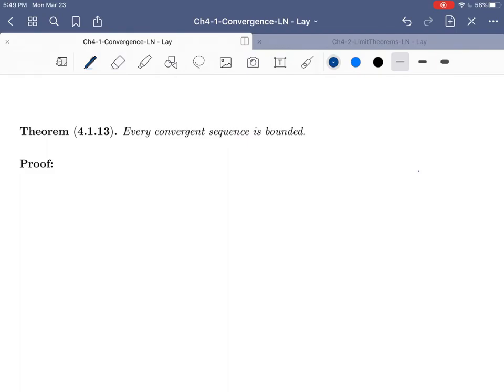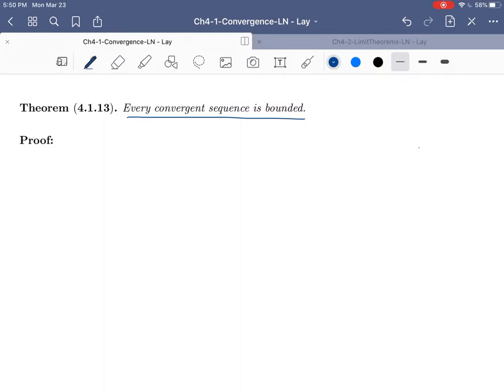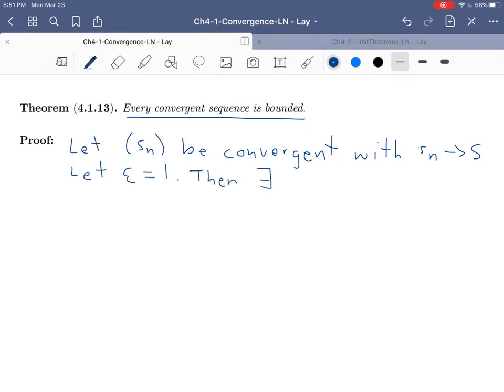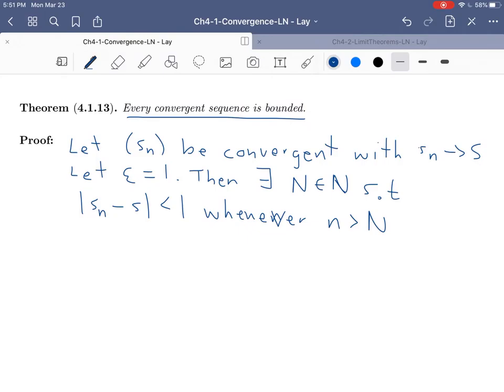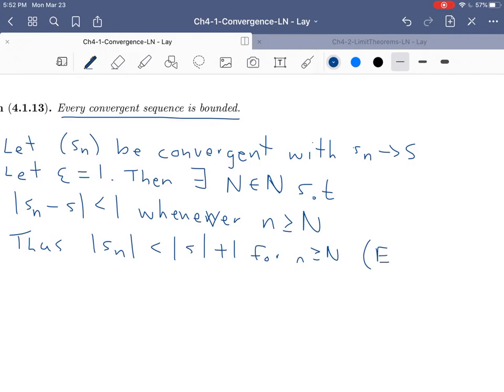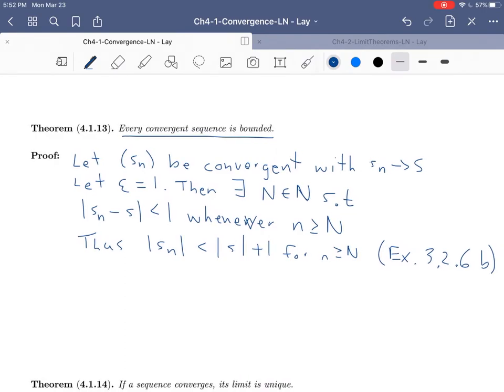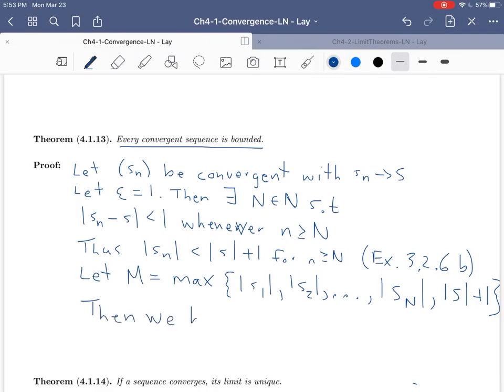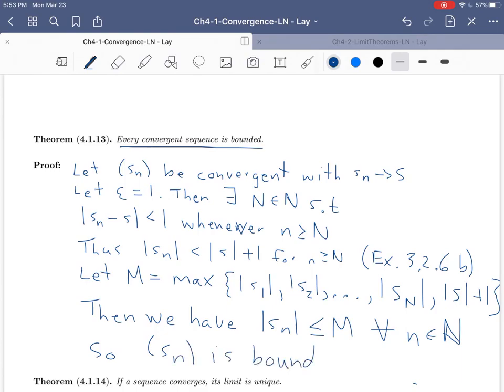Real Analysis - Sec 4.1: Part 5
Theorem & Proof